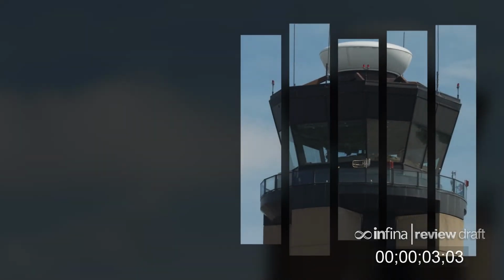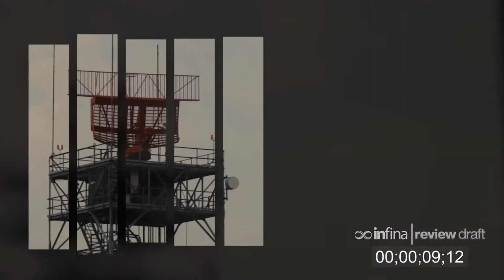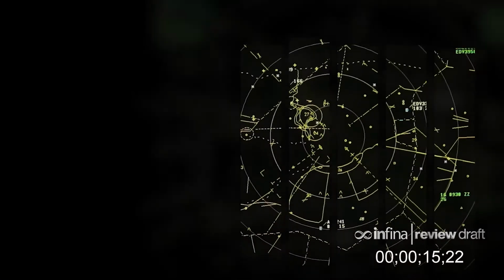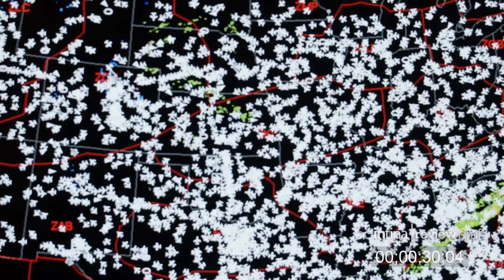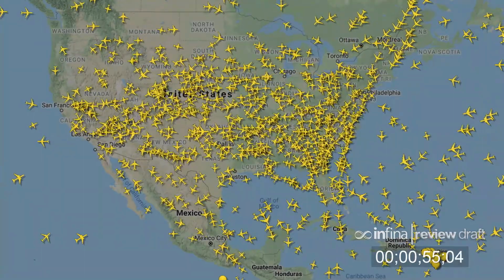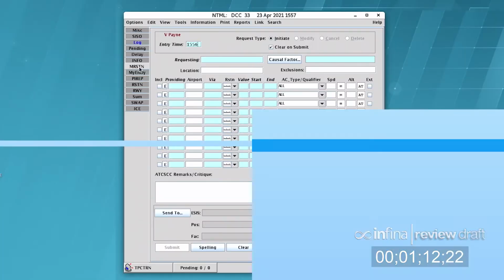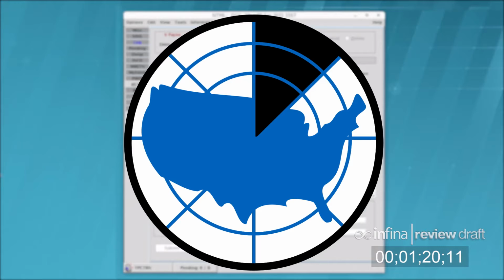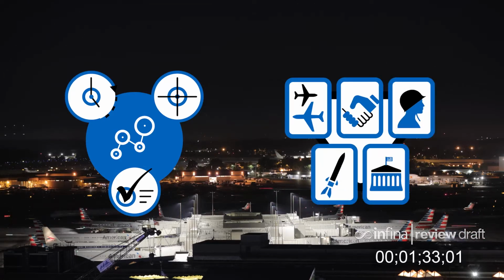NTML TRAINING - NTML Training Brief Script Draft V3 - 2021.05.13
NTML Training Brief Script Draft V3